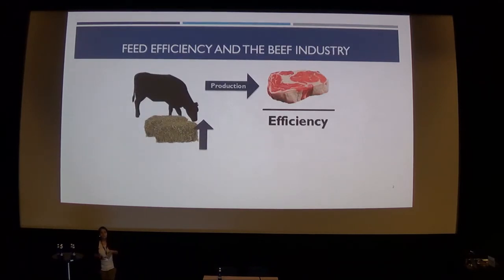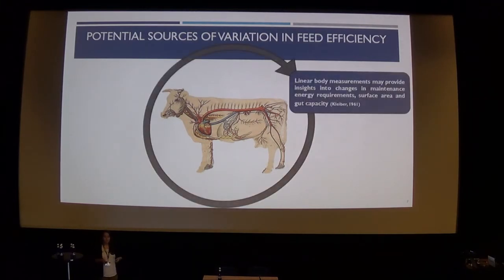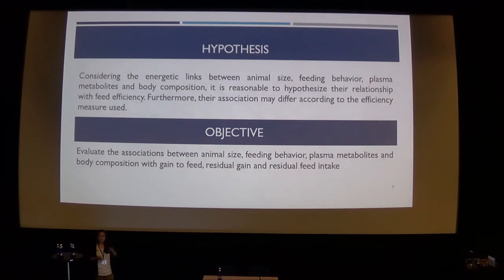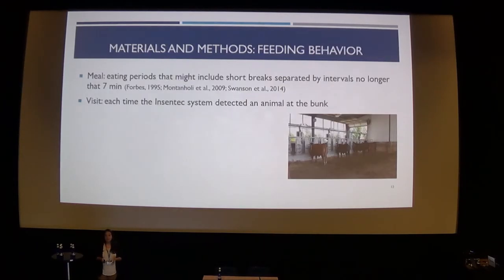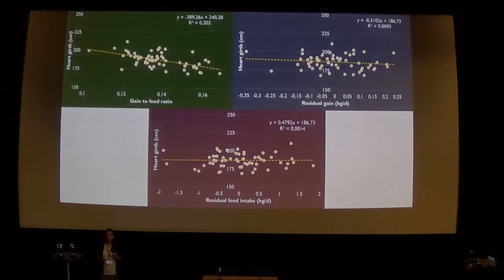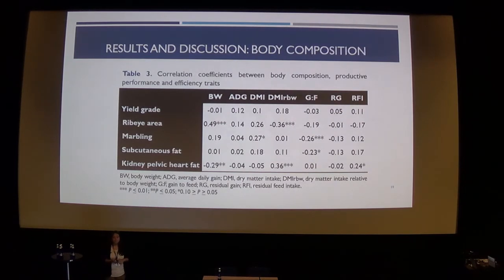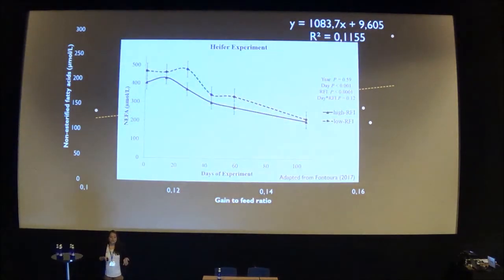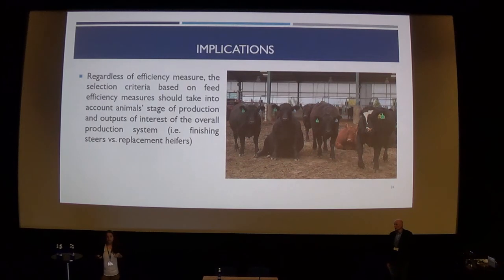Determinations of efficiency measures in beef cattle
Presentation given by Ananda BP Fontoura (MSc graduated from North Dakota State University) at the 68th Annual Meeting of the European Federation of Animal Science held in Tallinn, Estonia.